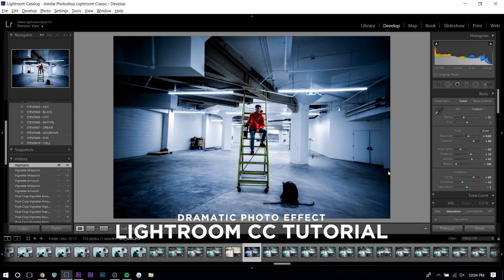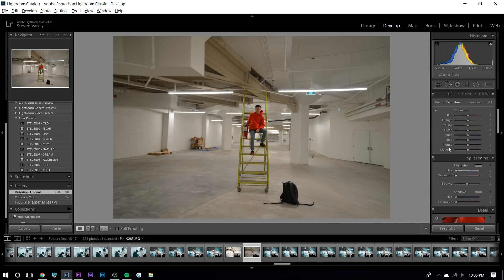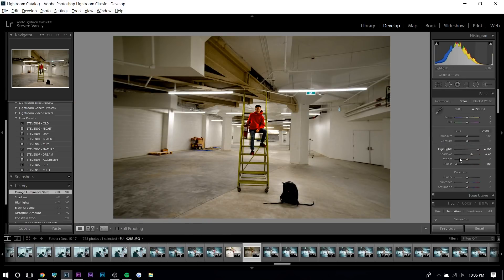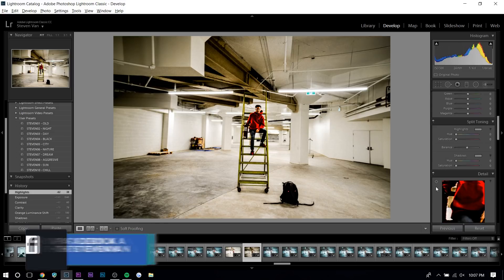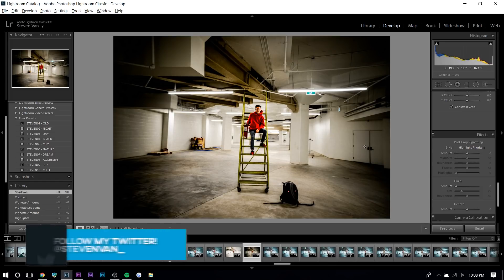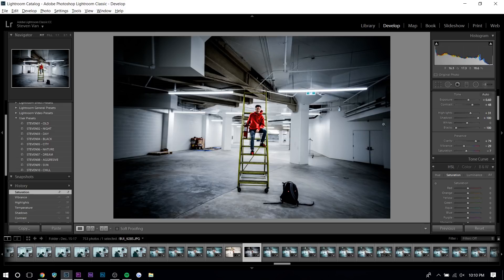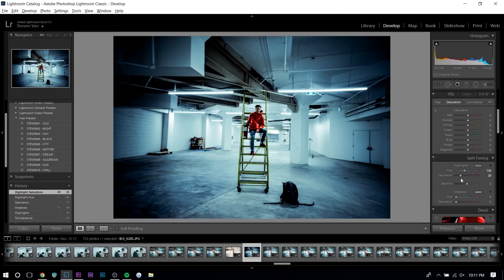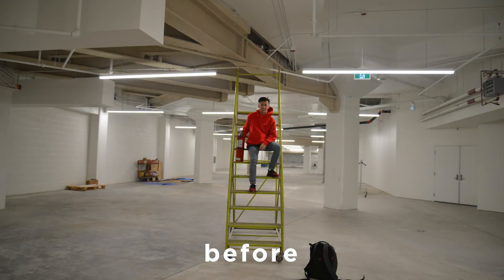Dramatic Photo Effect - Lightroom CC Tutorial (2017)